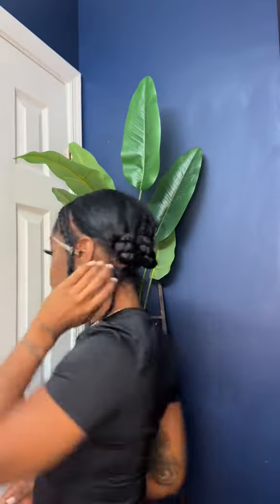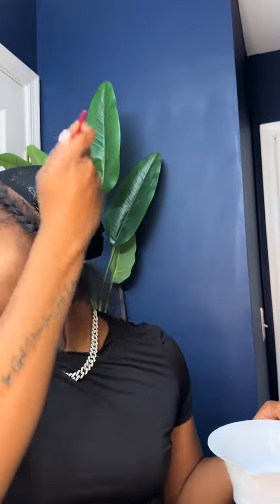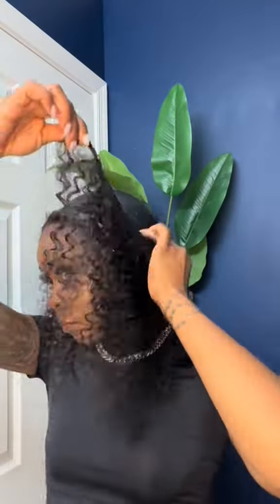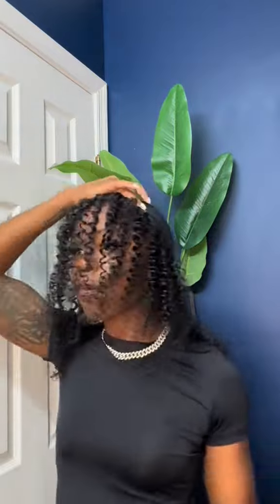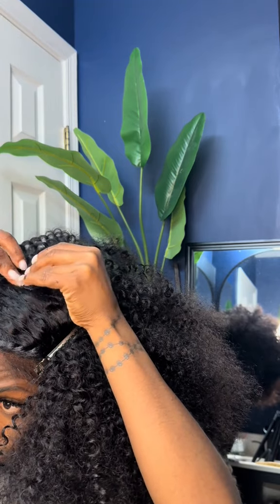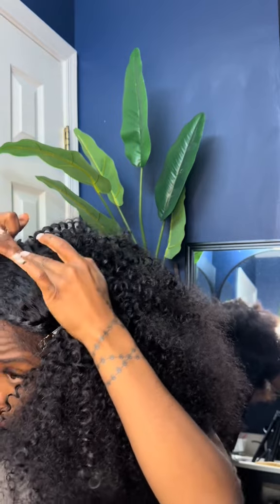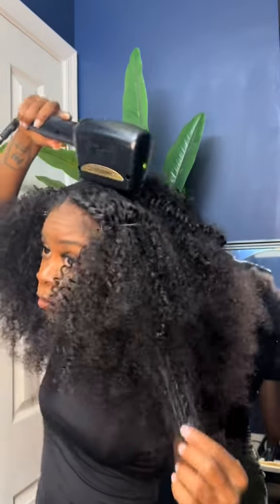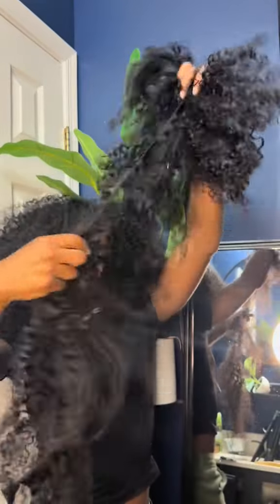So bomb😍😍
SKU: IT058
Hair length:20 inches
Texture: Water Kinky Curly